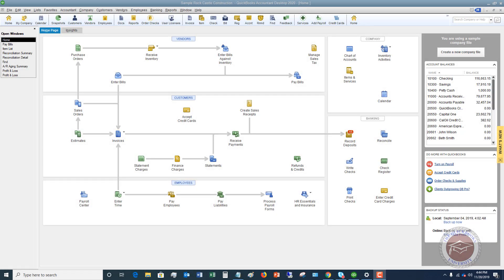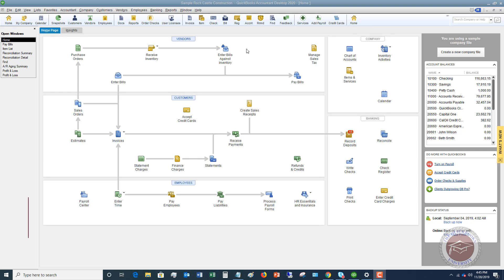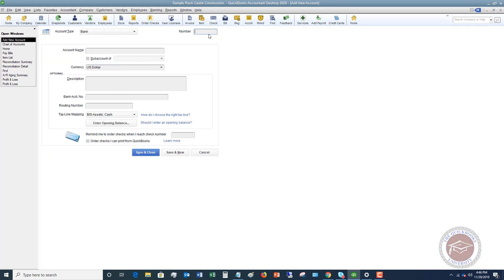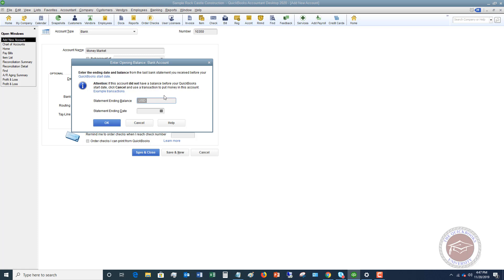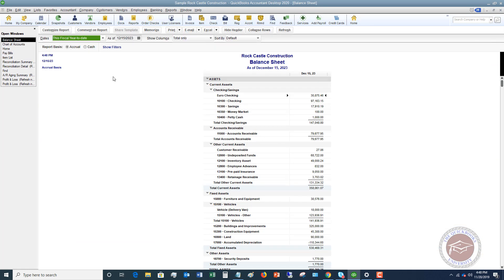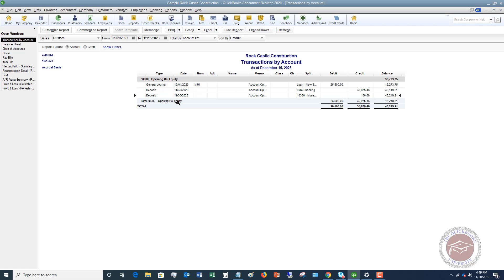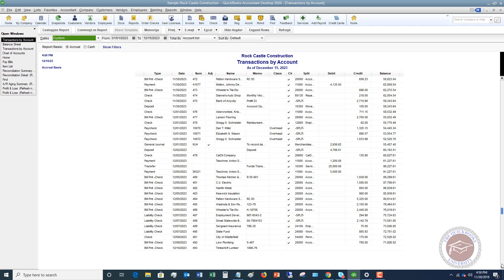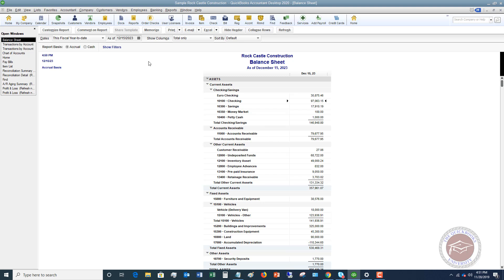Quickbooks 2020 Tutorial for Beginners - How to Enter Opening Balances for Accounts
- In this Quickbooks 2020 tutorial for beginners I walk through how to enter opening balances for accounts.

When you create a new account in Quickbooks Desktop, oftentimes there is a balance already in the account.  This is especially true for bank accounts.  This video walks through how to properly account for the opening balance so that you can reconcile the account and so that your financial statements are accurate.